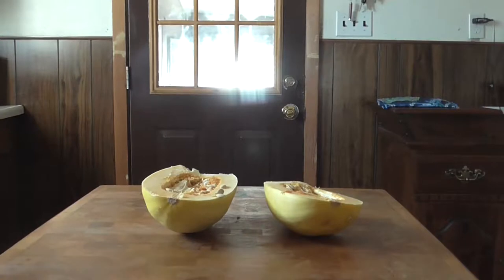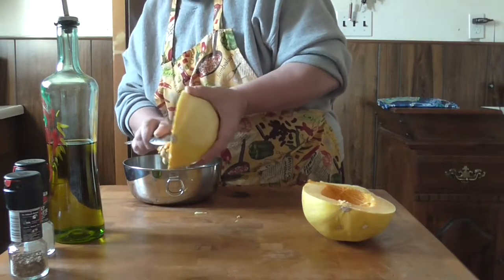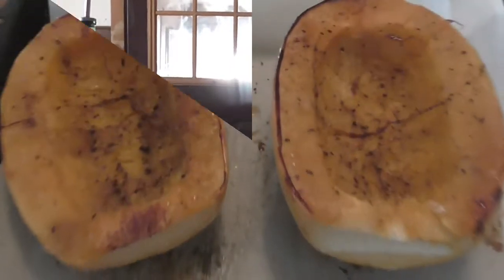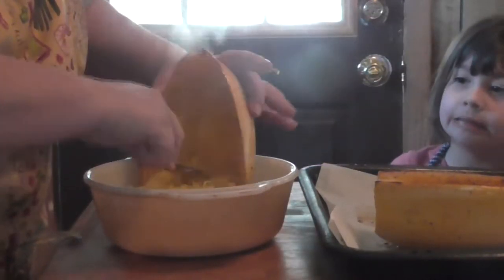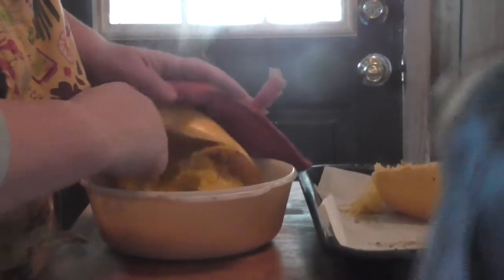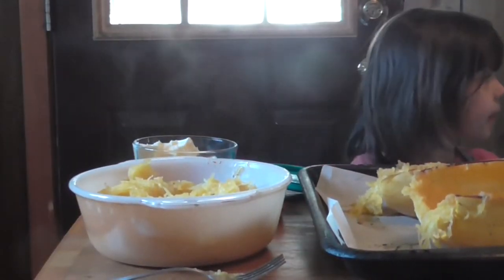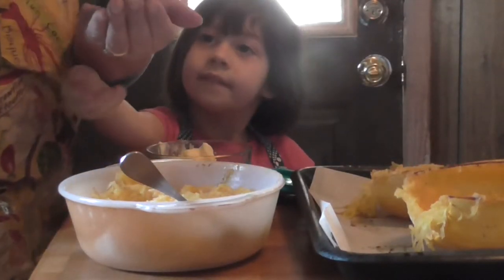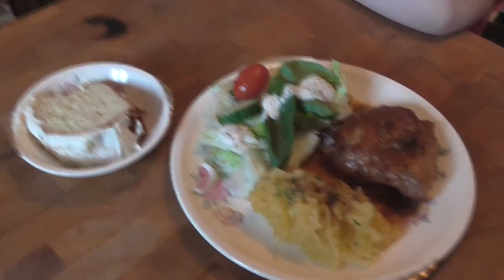Roasted Spaghetti Squash